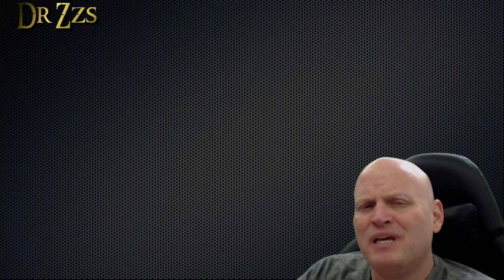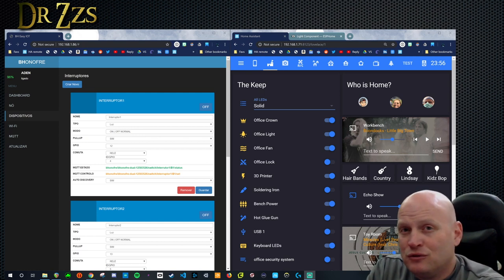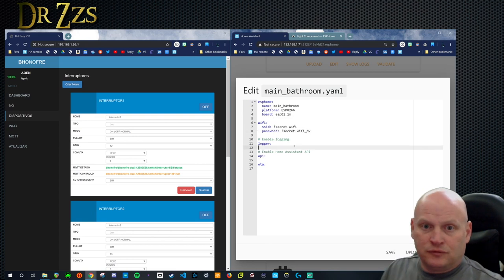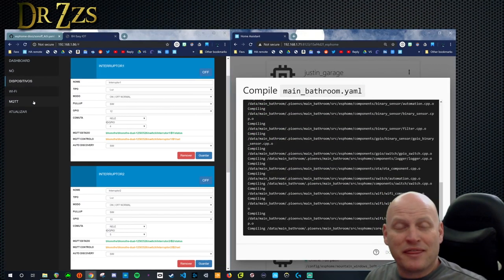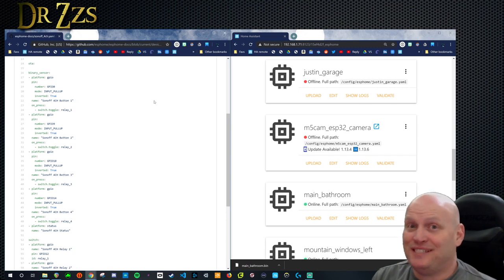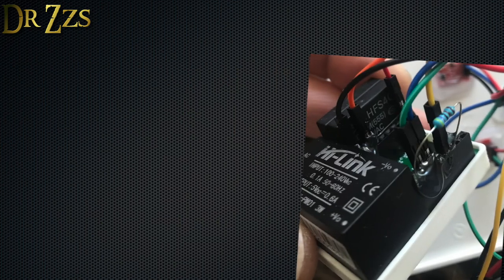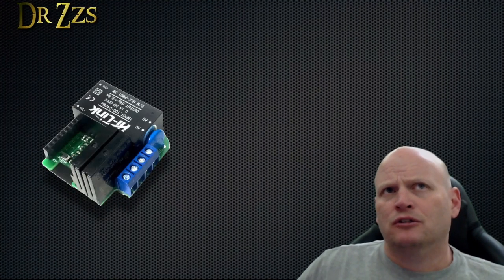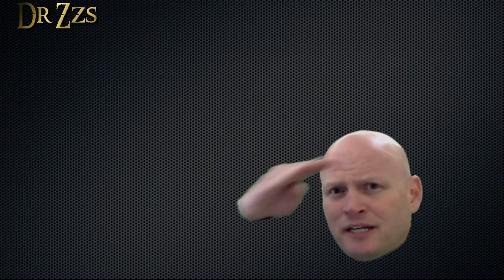Mini Smart Switch w/ ESPhome yaml | home automation | Home Assistant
The BHonofre is a tiny wifi switch with 2 relays that is made to fit inside a switch box.  It is not UL listed, so in the US you are taking on some risk if you use it this way.  One thing I love about it is they give you easy access to all the other GPIO pins on the wifi chip, so it is easy to connect other devices and sensors.  On this one I’m using 2 capacitive touch sensors, one PIR Motion Sensor and a Dallas Temperature sensor.  The firmware it comes with is pretty good, and comes ready to use with MQTT and Home Assistant or your Smart Home hub of choice.  Since I already installed one with the stock firmware, this time I decided to exchange the firmware for an ESPhome sketch.  The BHonofre is one of a new  breed of tiny, dual relay, smart switches that includes the new Sonoff Mini, the Shelly 2.5 and some other lesser known brands.  I expect we’ll  be seeing more switches like this that easily allow you to make your existing “dumb” light switches more smarter.